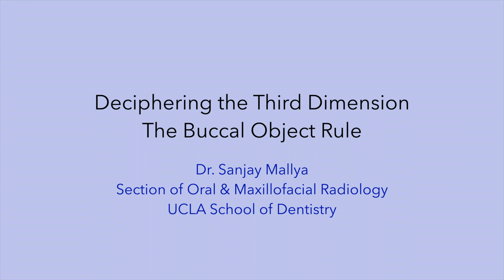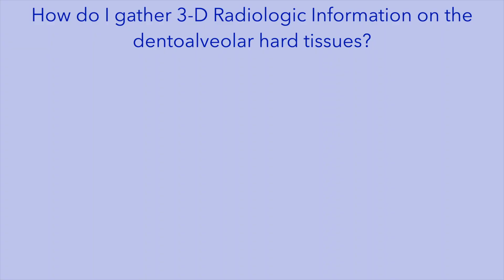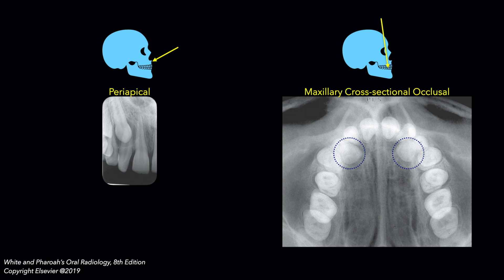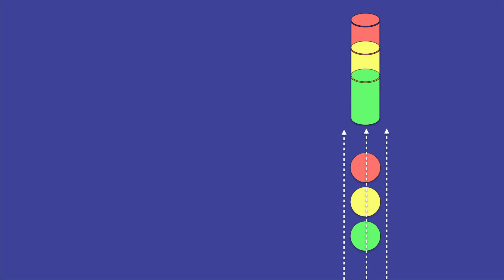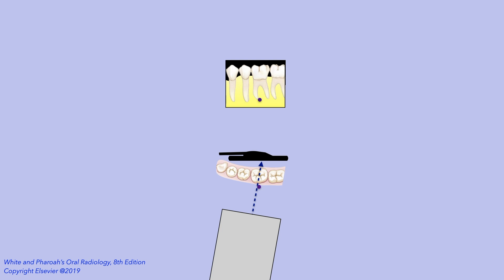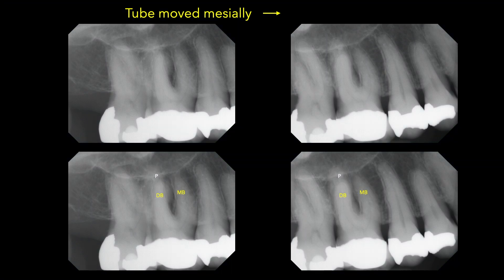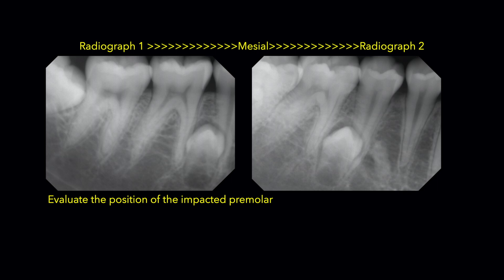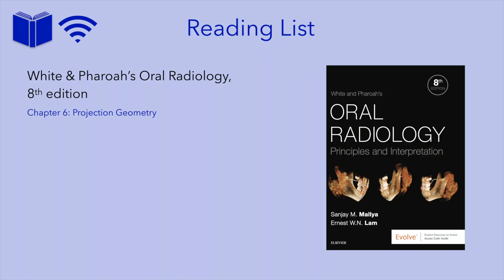The Buccal Object Rule—Localize objects in the jaw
A quick description of the principle and application of the buccal object rule